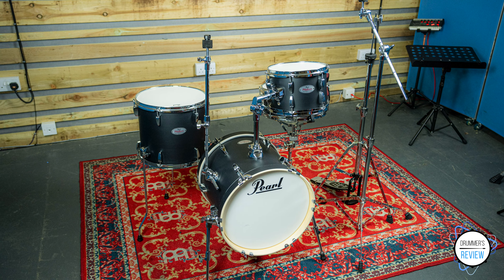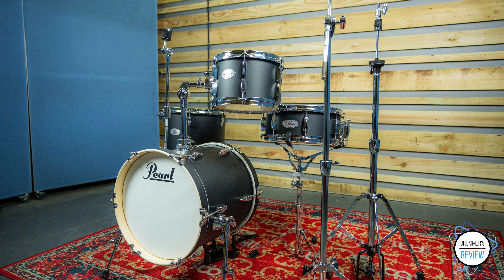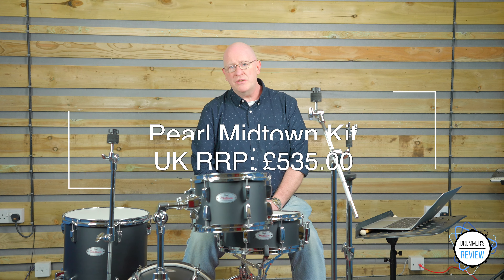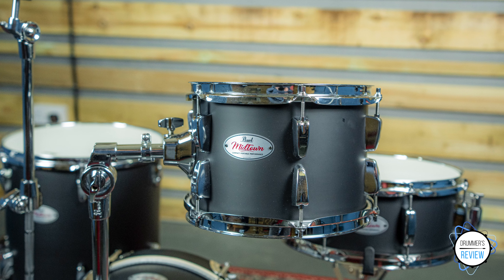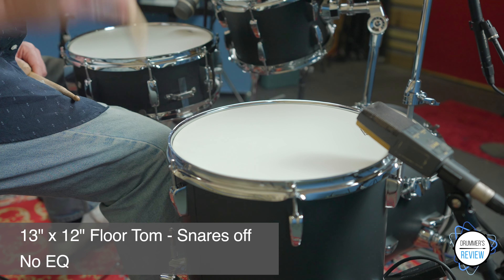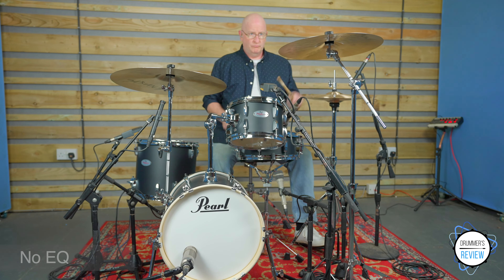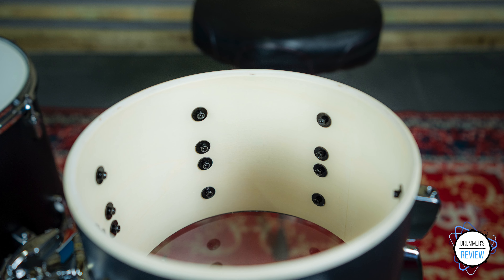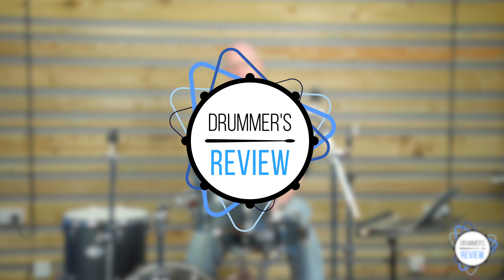Pearl Midtown Kit - Full Review & Demo...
Join the @DrummersReview team as they take a look at a @PearlDrumsUSMidtown Kit.

Recorded at Paul Caboche Studios, February 2024.

Check out how the kit sounds recorded in three different audio formats: No EQ, Basic EQ and Full Studio Mix (full details of the recording process and equipment used can be found on our

00:36 - Introduction
01:11 - Sound Demo #1
02:27 - Sound Demo #2
03:35 - Sound Demo - 16" x 14" Bass Drum
04:18 - Sound Demo - 10" x 7" Rack Tom
05:02 - Sound Demo - 13" x 12" Floor Tom
05:50 - Sound Demo - 13" x 5.5" Snare
06:30 - Sound Demo #3
07:04 - Thoughts & Conclusions

For full tech specs, prices and details, head to our

Be sure to check out our sister-channels (and share with your bandmates!) covering Acoustic and Bass Guitars:

Acoustic Guitar - @AcousticReview
Bass Guitar -  @BassGuitarReview